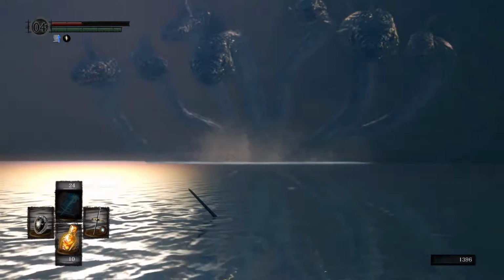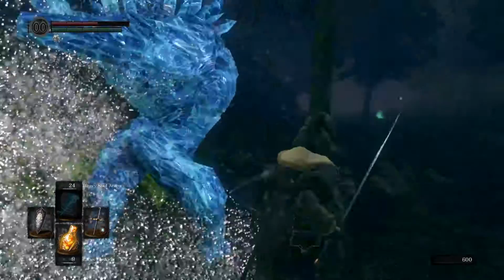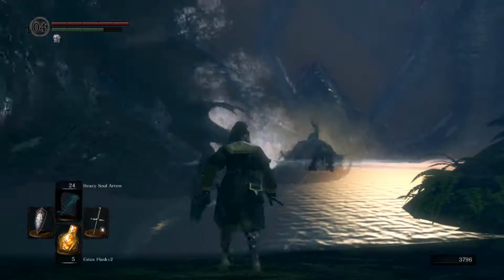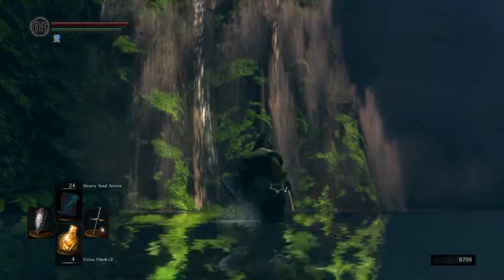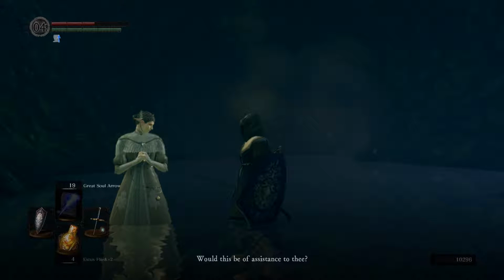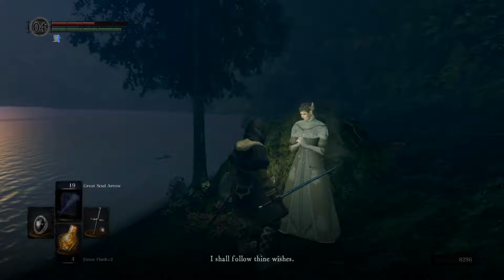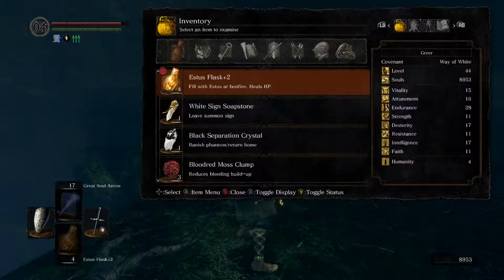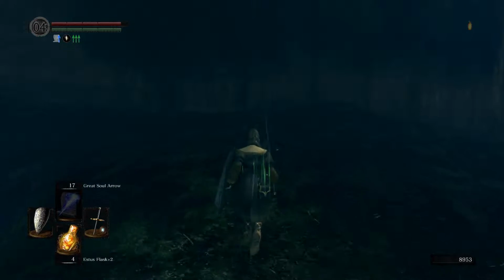Snakes and Ladders ► #10 falmunction plays Dark Souls Remastered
To restore my YouTube partnership and make money on my videos again, I need 1000+ subscribers. ***

Gameplay with live commentary on DARK SOULS Remastered. Enjoy!